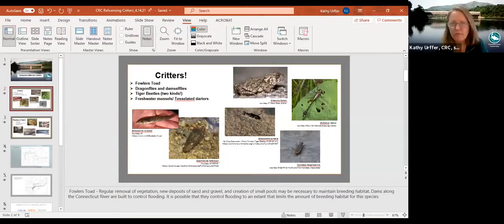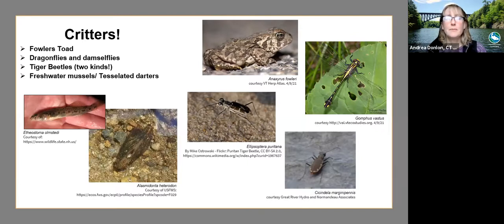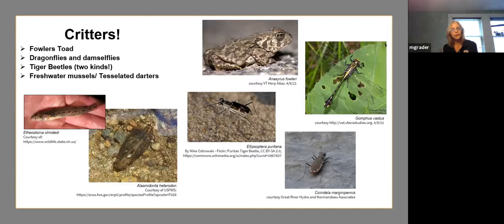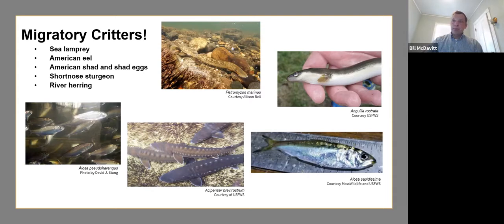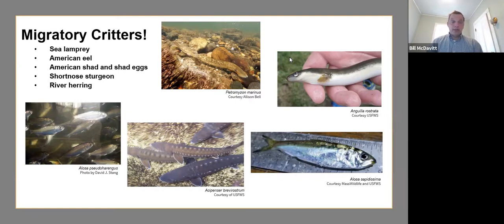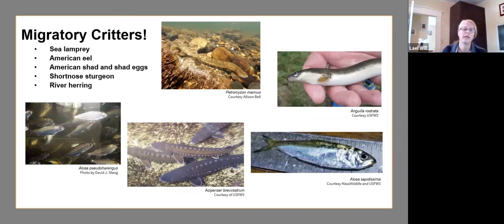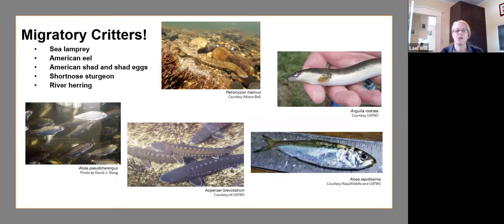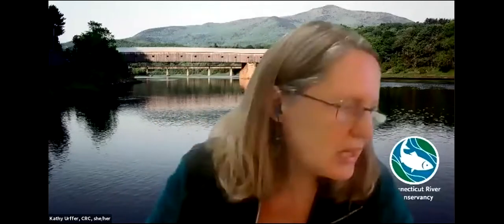Hydropower Coffee Hour: Critters 4-14-21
Hydropower Coffee Hour with CRC River Stewards Andrea Donlon and Kathy Urffer

Join us in this follow-up to our January LiveStream presentations on hydropower relicensing. Ask your questions and learn more about how you can speak up for your rivers. Note this is Q & A style, not a formal presentation. This month's presentation will focus on river critters (migratory fish, resident fish, odonates, tiger beetles, etc.). We'll be joined by Melissa Grader - USFWS, Lael Will - VT F&W, Bill McDavitt - NOAA Fisheries and more.

CRC River Stewards, Andrea and Kathy, are available to update your local selectboard or conservation commission on the hydro relicensing process and CRC’s concerns about the river.